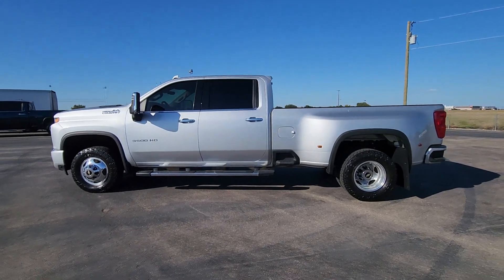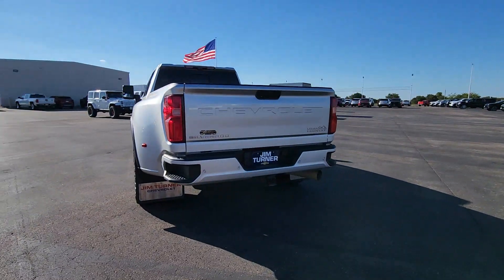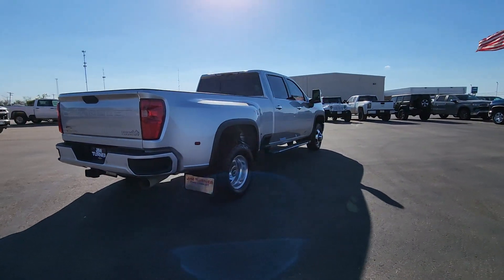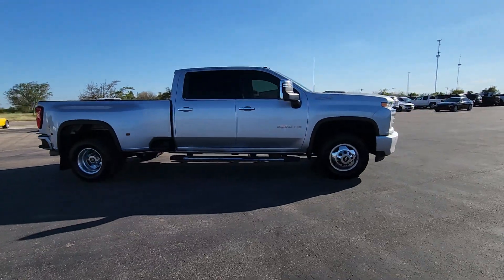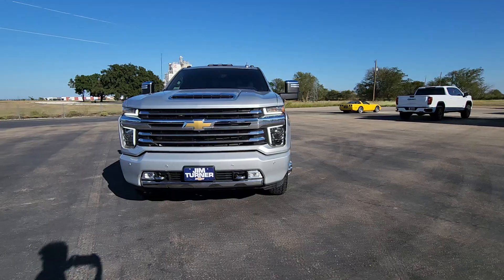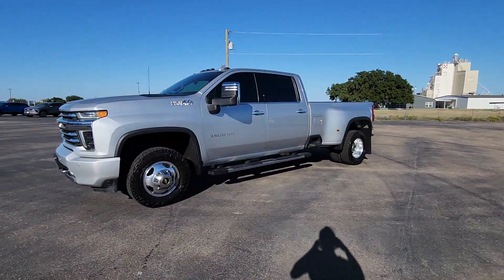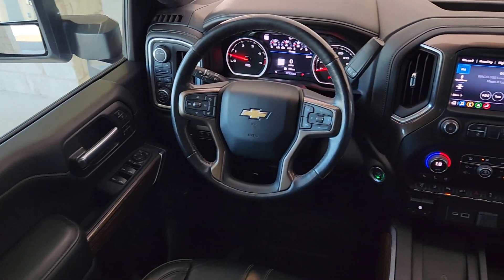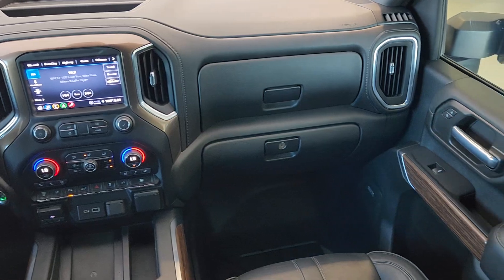2021 Chevrolet Silverado_3500HD High Country McGregor, Waco, College Station, Austin, Kileen TX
Pre-Owned 2021 Chevrolet Silverado_3500HD High Country available at Jim Turner Chevrolet located in 1015 E MCGREGOR DR, MC GREGOR, TX, 76657. Servicing the McGregor, Waco, College Station, Austin, Kileen area.
Please mention the stock DD614AA when you contact the dealership for this vehicle.

You will love the features of this   2021  CHEVROLET Silverado.  Aim higher than ever in the All-new Silverado pickup, the truck that digs deep to give you more of what you want and need. These are just some of the great options this vehicle comes with: Heated Steering Wheel
, Apple Carplay®/Android Auto®, Head-Up Display, Intelligent Auto on/off High Beams, Pre-Collision System, Wireless Charging Station, Lane Departure Warning, Keyless Entry, Navigation System, Sun/Moonroof. Feel confident and relaxed in the All-new Silverado. Take it out for a road test, and fall in love.